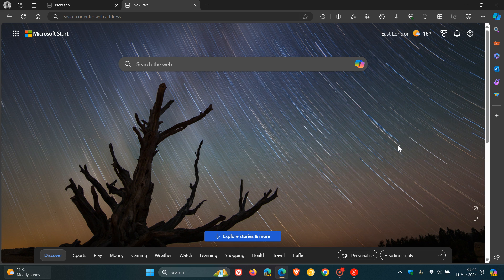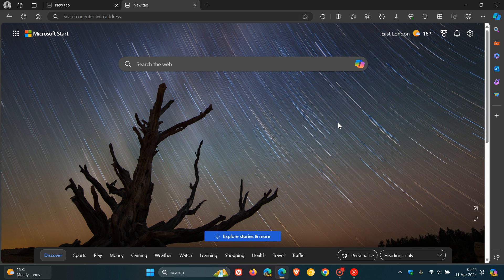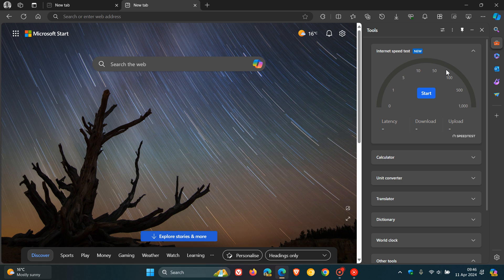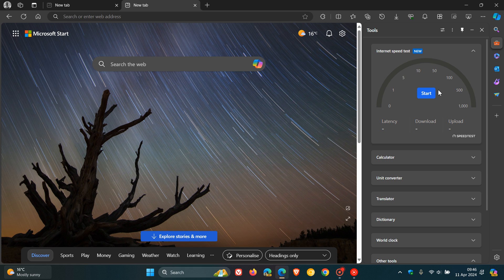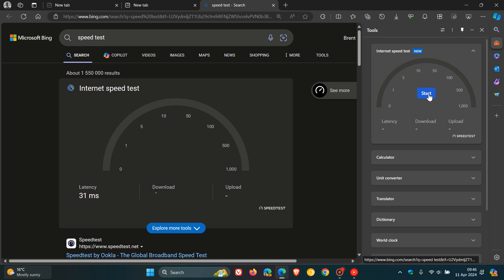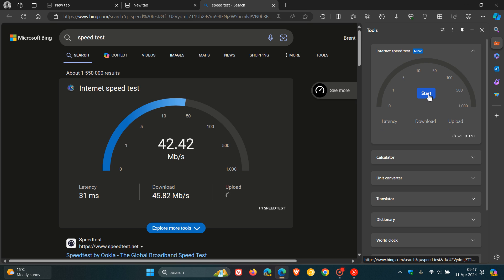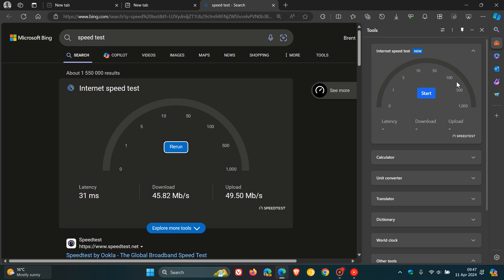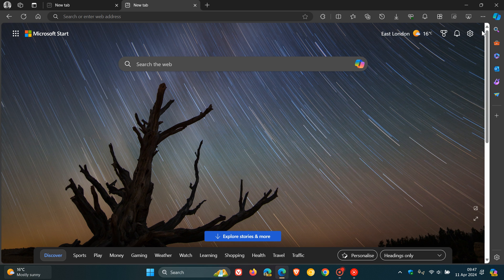New Feature: You can now Check your Internet Speed in Microsoft Edge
Microsoft has reintroduced the Internet speed test as a productivity tool in the Sidebar.